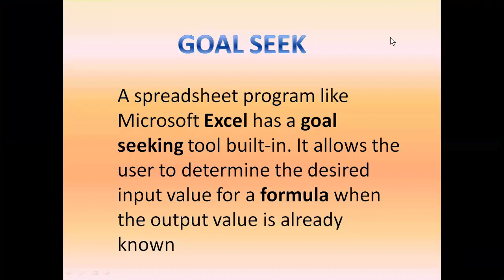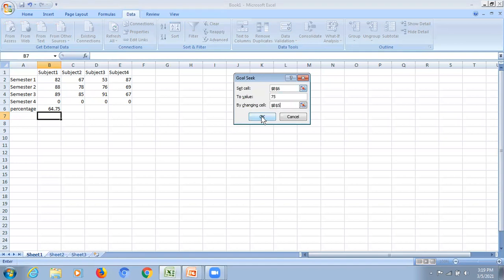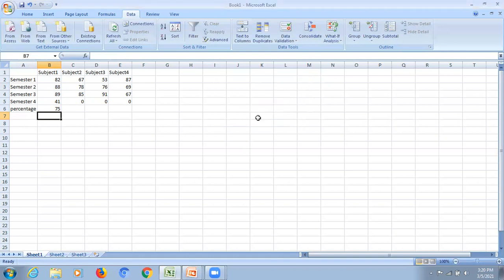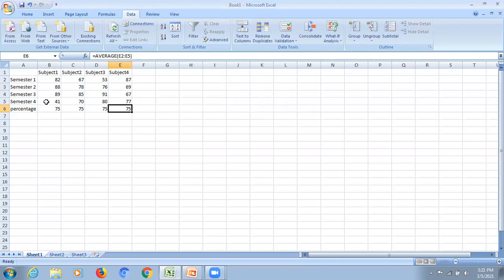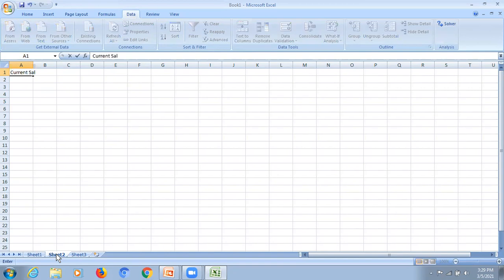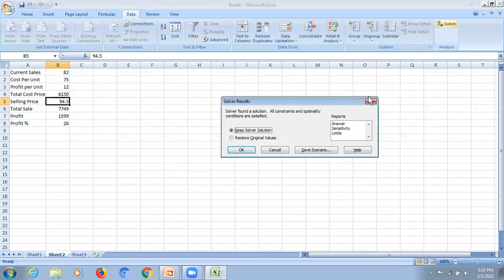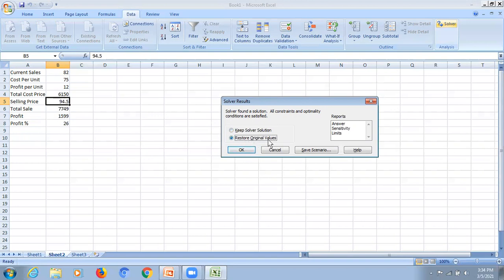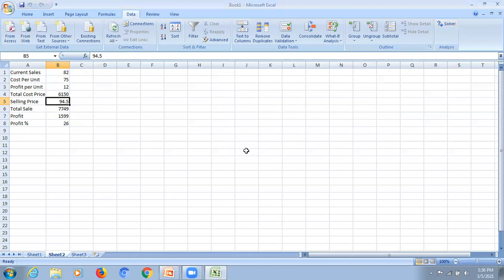Goal Seek and Solver in Excel